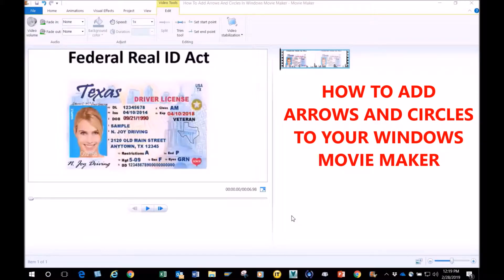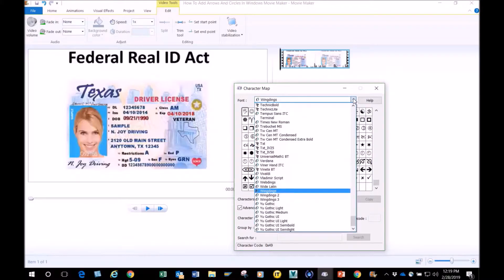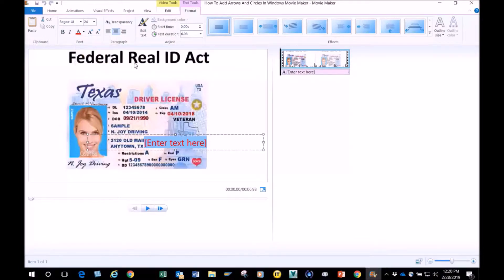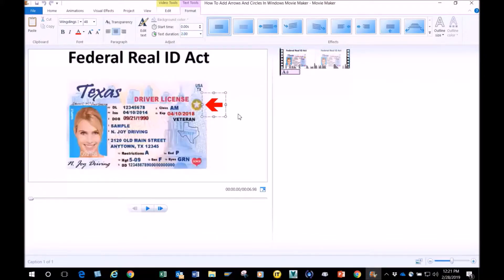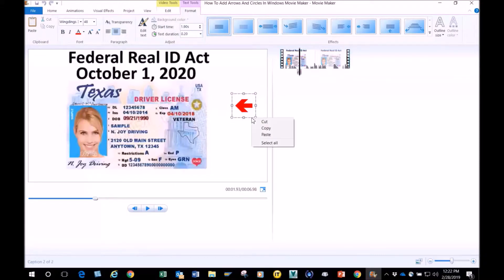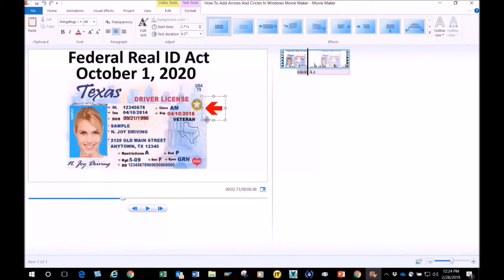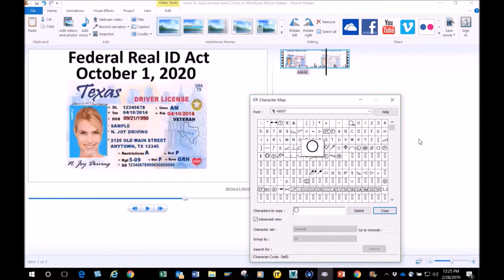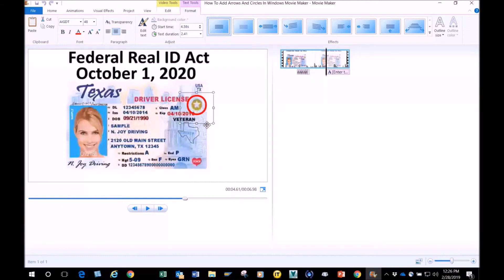How To Add Arrows And Circles In Windows Movie Maker